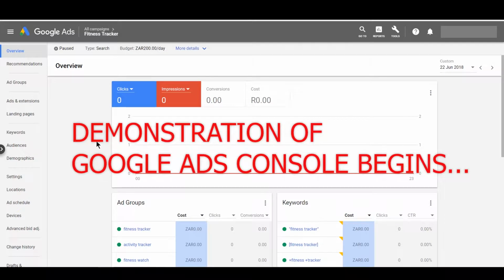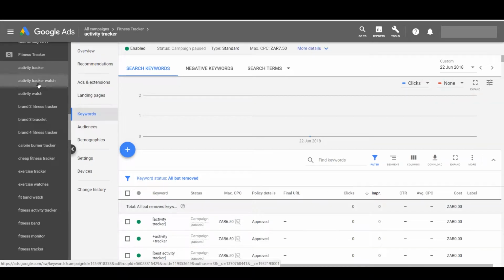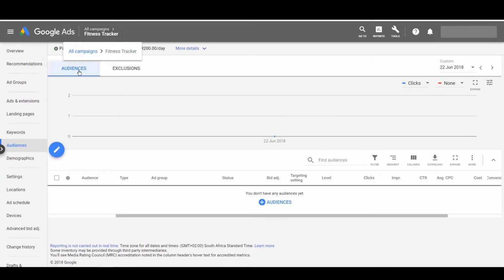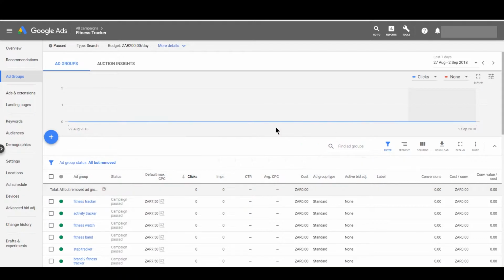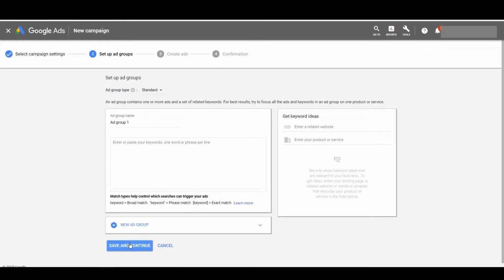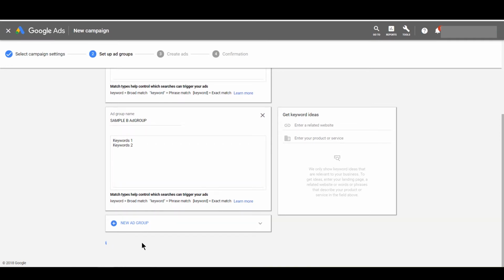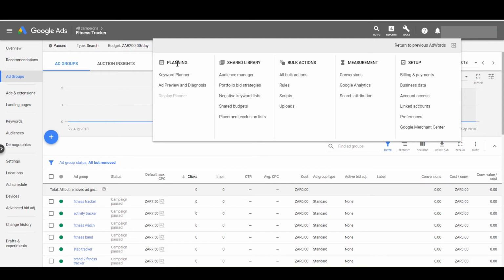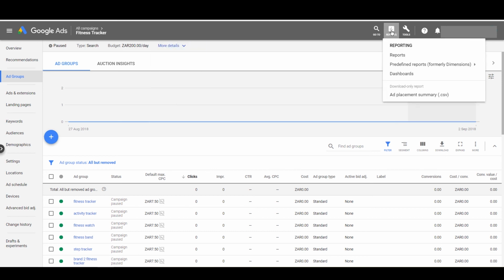Navigate Around the New Google Ads Console Create Campaign, Ads & Keywords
Extract of full course. Please clidk here to obtain: Discounted Coupon to download Udemy Course

Google Adwords PPC Success : Google Pay Per Click Ads

In this section of the course (Adwords Tutorial (Google Ad words for beginners), students are taught how to navigate around the Google Ads Console.

• Understand Google Search Ad Theory and Terminology to launch to the next level of Google Ad effectiveness.
• Understand the Google Search Screen - including the difference between Pay Per Click Advertising (PPC) Vs SEO
• Harness the power of Google Keyword Match Types (Exact, Phrase, Modifiers etc.)
• Master this unique process of rapidly creating campaigns from Keywords, to Ads, to Publication.
• Using the power of Excel, turn 90 Keywords into 81,000 Keywords to Boost Your Ads
• Understand the importance of the "Buyer Funnel" in deriving your Keywords
• Tips to writing awesome Ads to attract more customers and reduce Ad costs.

Supercharge your efficiency by using Excel's power to create 81,000 keywords,30 Ads, 10 Ad Extensions. A Comprehensive Campaign developed within an afternoon!- (Adwords Tutorial (Google Ad words for beginners)

Keywords include: google adwords course ,
google adwords tutorial,
ppc strategy,
google adwords for beginners, adwords for beginners, ppc marketing, ppc training